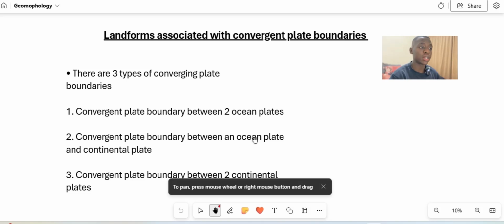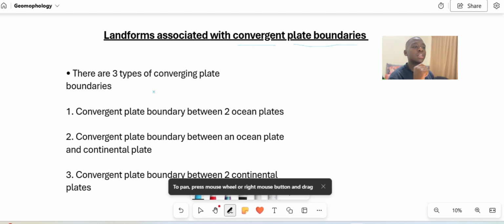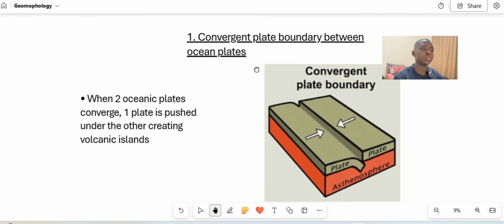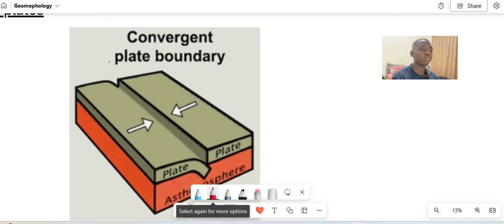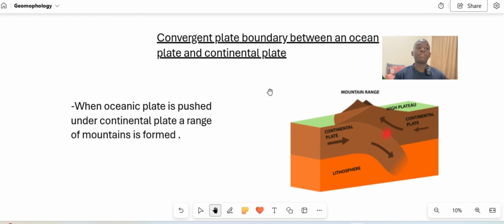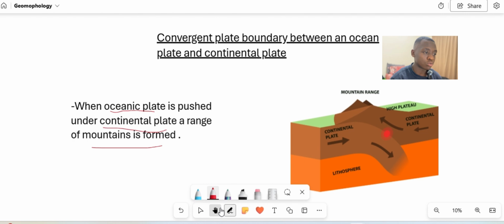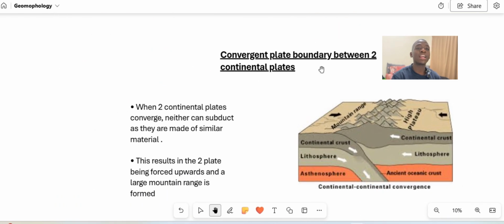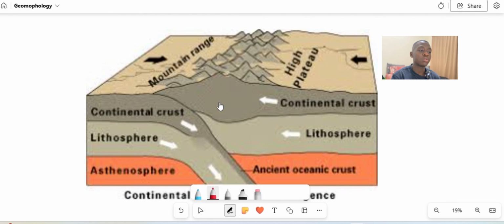Convergent Plate boundaries - Grade 10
Learn about the landforms that are associated with convergent grade10 geography 🌏